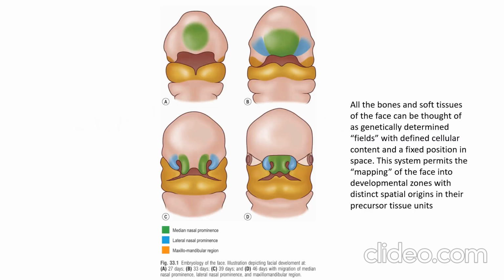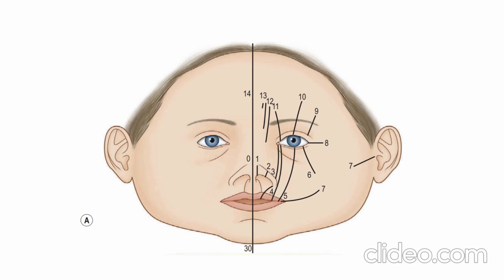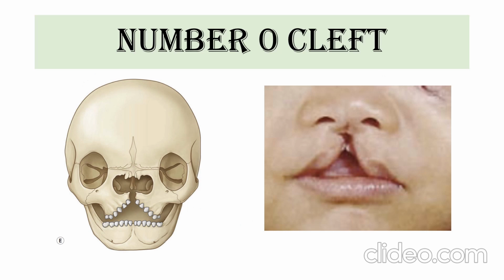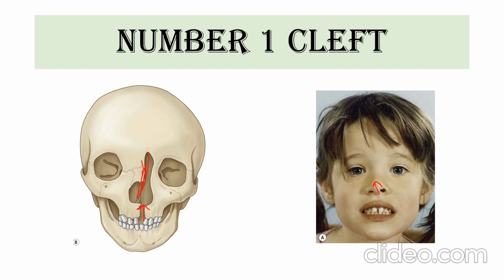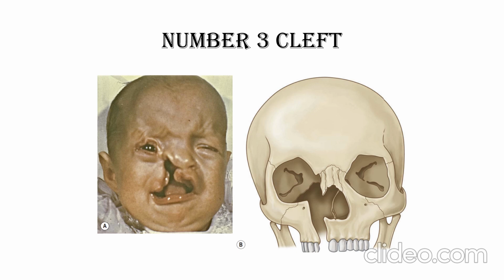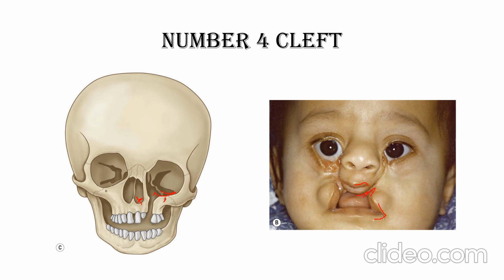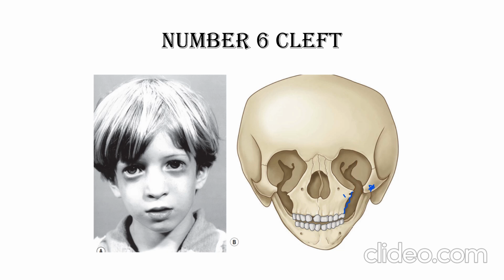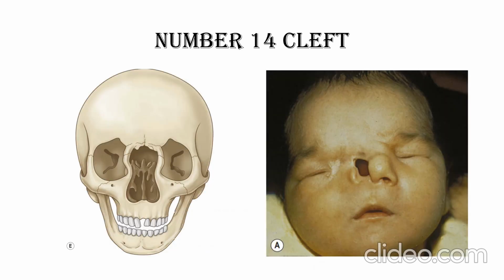Craniofacial cleft classification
Craniofacial Cleft classification (Tessiers cleft classification ): An Overview

In this video, we explore the fascinating process of craniofacial cleft development, delving into the embryological basis, classification, and clinical implications. Craniofacial clefts are rare congenital anomalies arising from disruptions in the intricate processes of facial development during embryogenesis. This educational video provides a comprehensive understanding of the topic, supported by evidence-based insights.

Reference:
Neligan, P.C., et al. Plastic Surgery: Volume 3 - Craniofacial, Head and Neck Surgery. 4th Edition. Elsevier, 2022.